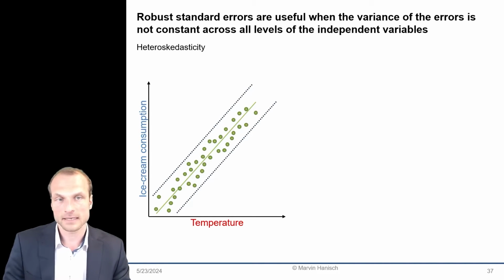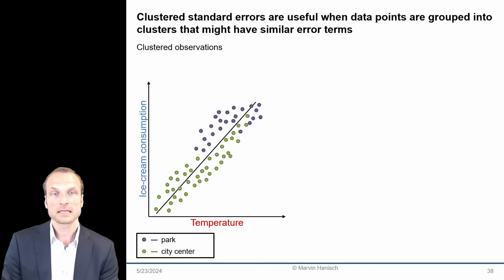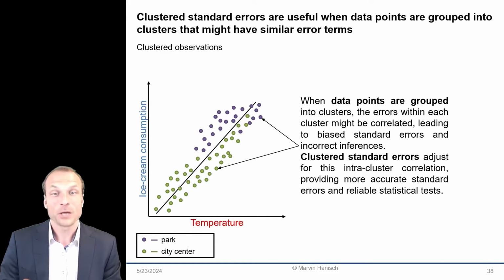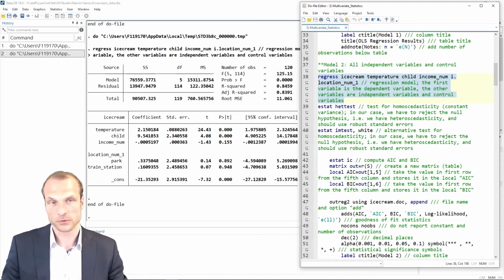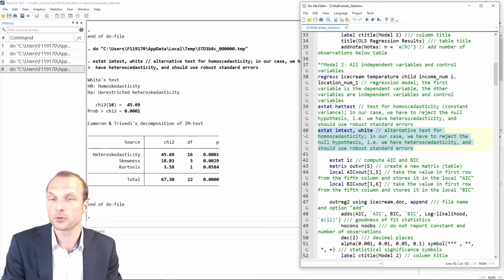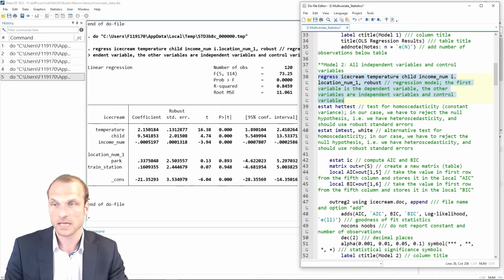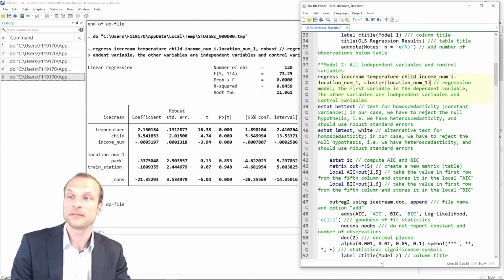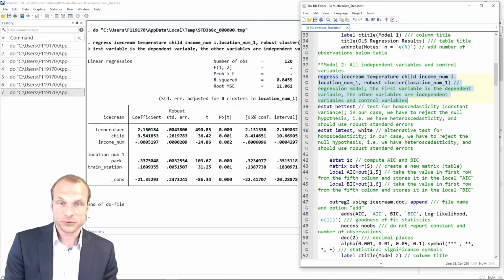Statistics Made Easy 5.7: Robust and Clustered Standard Errors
In this video, I explain the difference between robust and clustered standard errors, when to use them, and how to implement them in Stata. I also discuss the assumptions of homoscedasticity and independent observations, and what happens when these assumptions are violated.

Remember, the official Stata help files (type "help [command]" in the Stata command line) and the Stata forum (statalist.org) offer valuable support. Additionally, search engines (e.g., Google and Bing) and artificial intelligence tools (e.g., ChatGPT and Gemini) can assist you in finding the code you need.

You can download the datasets, additional explanations, and the Stata "Do Files" for the tutorial by following this link: